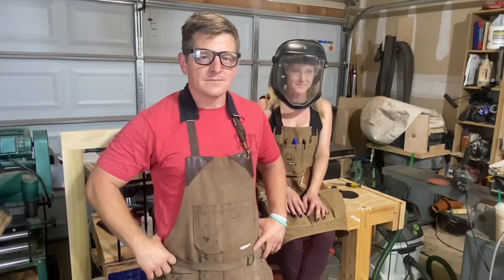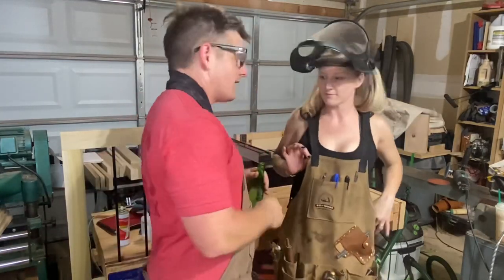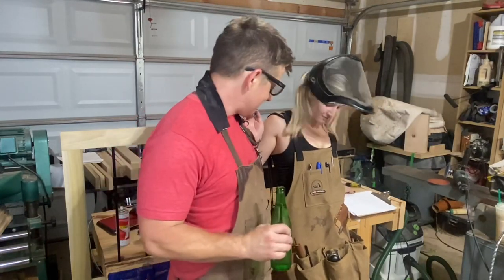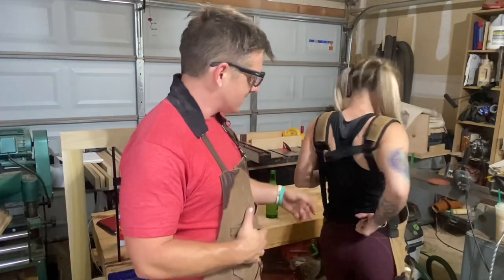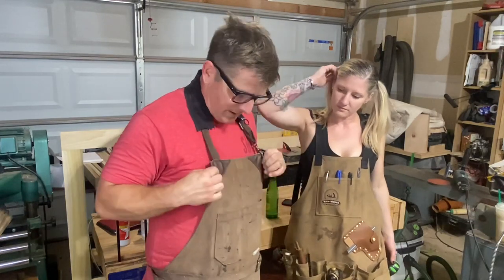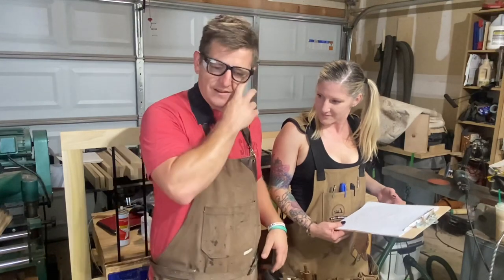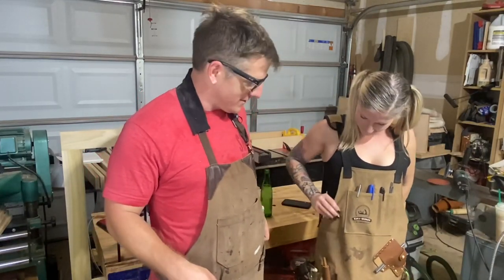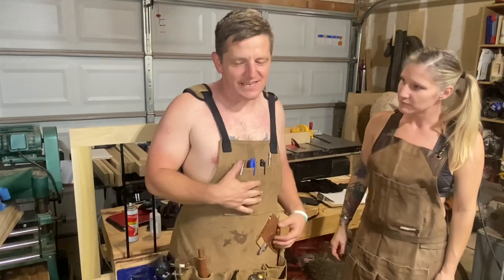JKM Woodworking Apron Review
I think I’ve had this for a couple of months now and a few folks have asked how I liked it. I figured I could write something, but this may be a better medium for a real review.

We’ve got a long way to go making videos, but we hope you find the value and humor!

Happy creating,

Cheers!
Rafe and Steph